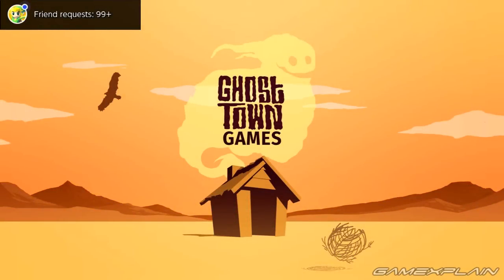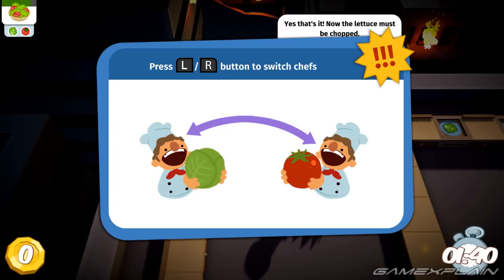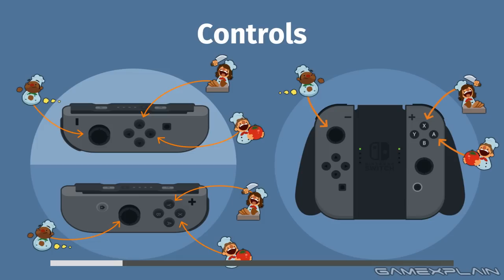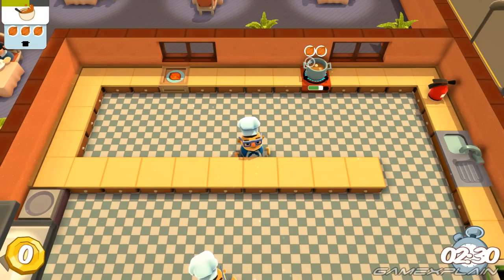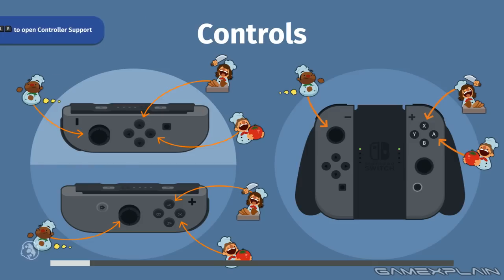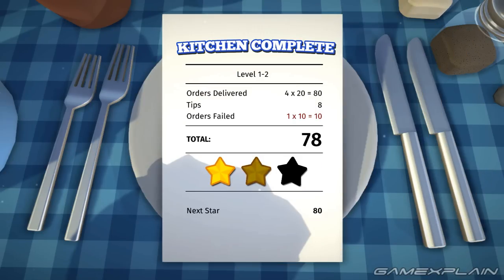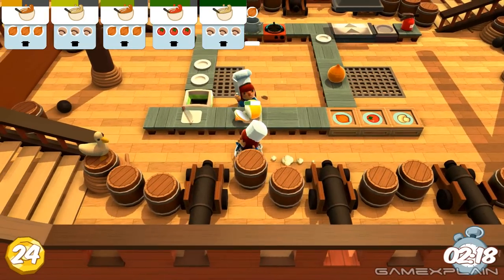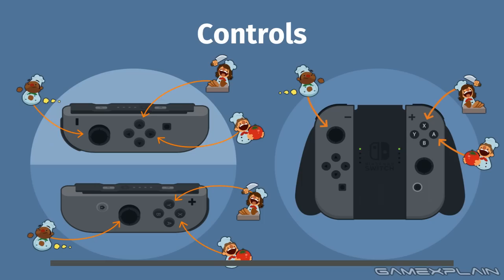Overcooked - Game & Watch (Nintendo Switch)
We try out the indie hit, Overcooked, for our latest Game & Watch! Now on the Nintendo Switch! Is it worth all the hype?

Follow GameXplain!